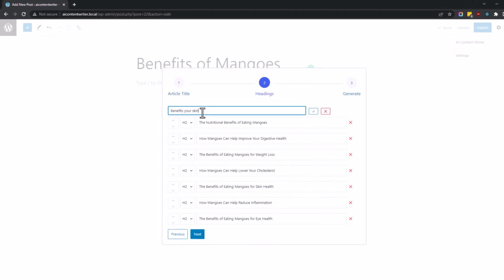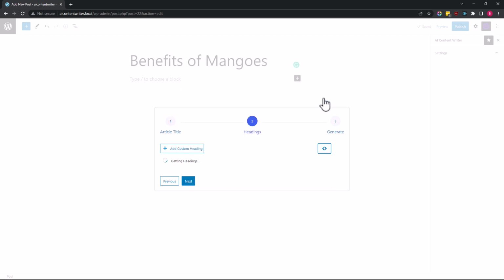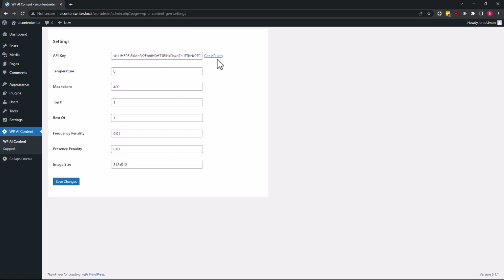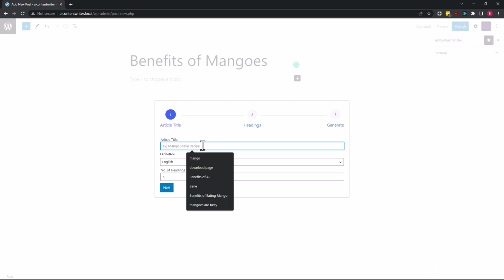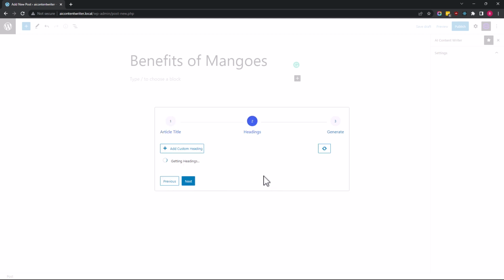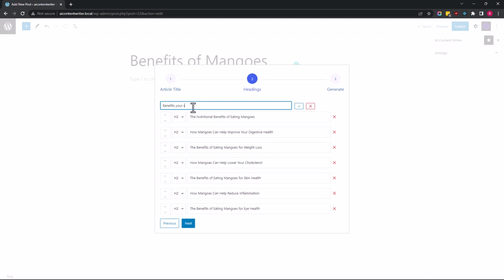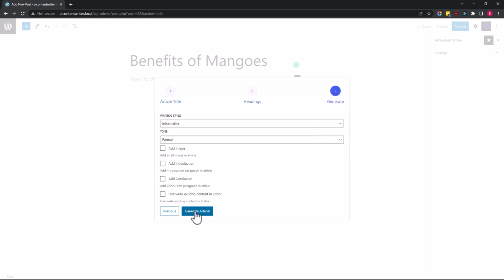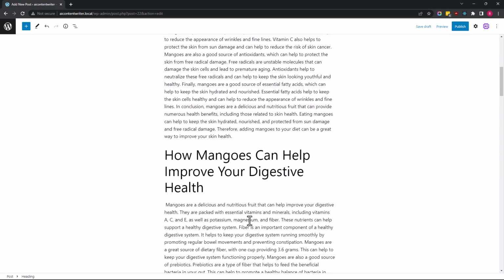How to Auto Generate/Edit Headings with WP AI Content Writer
In this video I will show you how you can generate and edit headings for article using openAI in WordPress. This tutorial will help you write a Seo optimized and human friendly AI Generated article using WP AI Content writer plugin in WordPress.